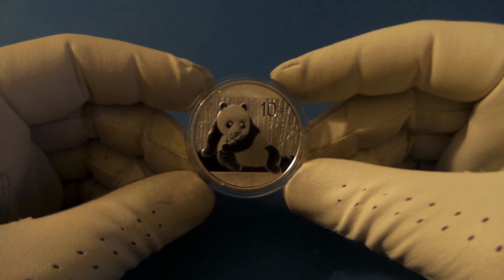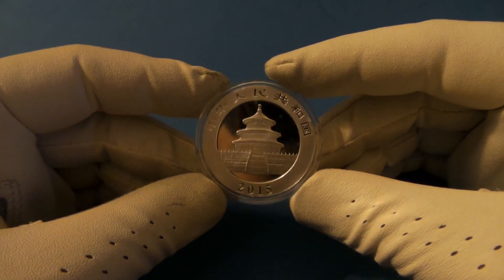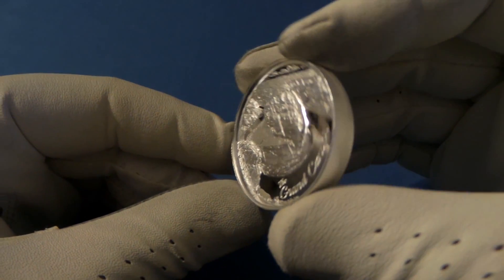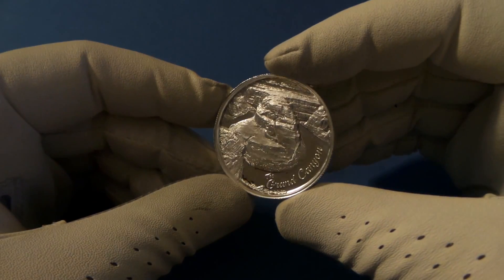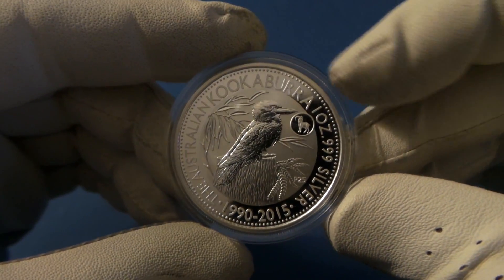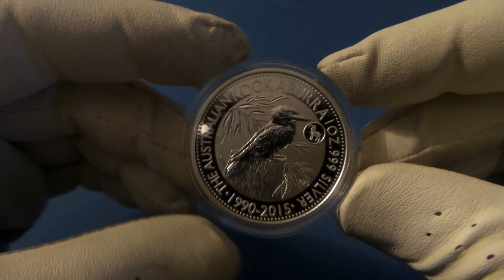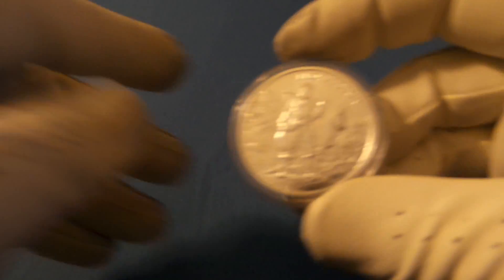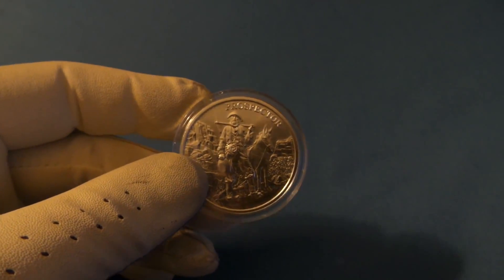Stacking Terms for Beginners! Part 1 of 2!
A video made in response to some emails and messages I've received for some clarification on some of the terms we use in the community.

In part 1 I go over the terms:

Brilliant Uncirculated  (BU)
High Relief  (HR)
Ultra High Relief (UHR)
Privy
Generic

Part 2 will be up later today.

Hope this helps the rookies.

Start Stacking!
Keep Stacking!
Keep Cost Averaging!
Keep Learning!